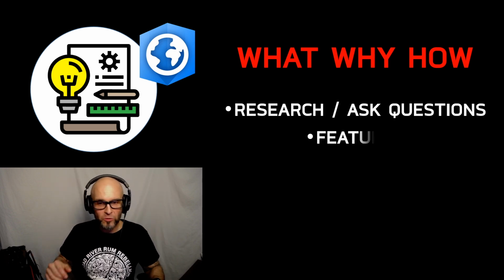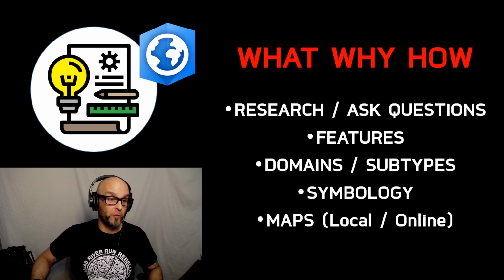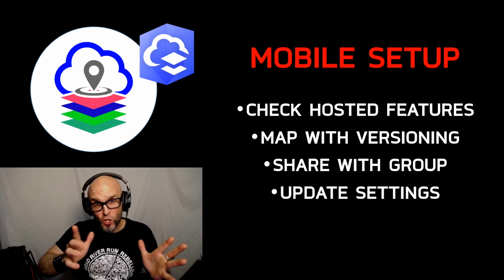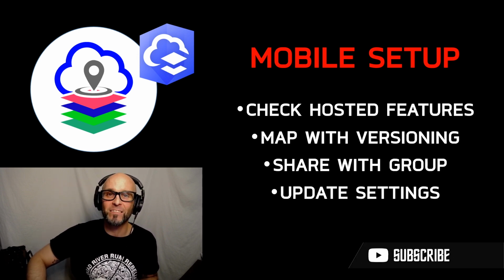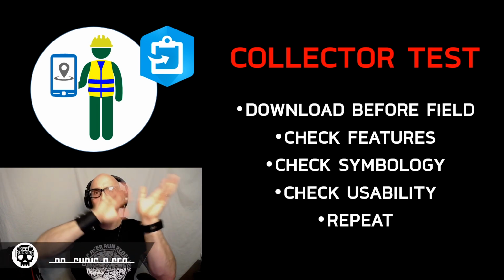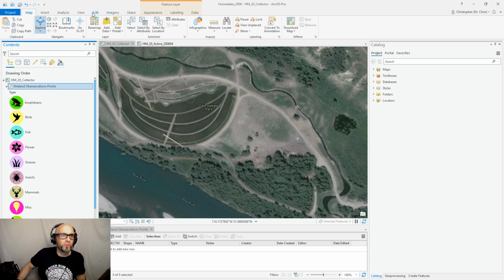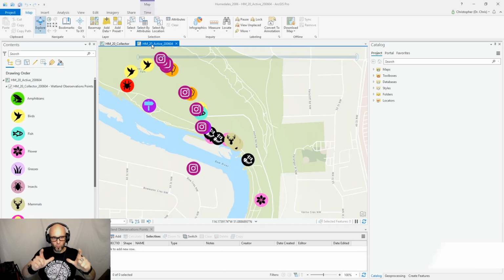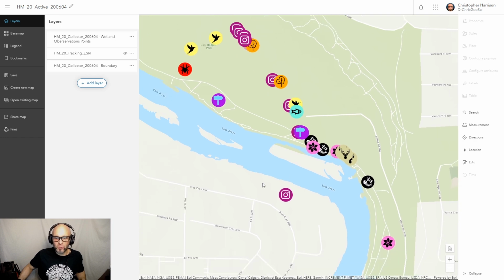Basics of ArcGIS Collector OR A Not so short look at how to set up the best field collection tool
Hey Everyone!

In this video I talk about how to setup Collector. However, it seems to me that I need to put together a better tutorial on Collector. Yup... that will probably be coming sooner than later while I still have all the graphics ready.

8 bit music, where applicable,
- 8 Bit Universe